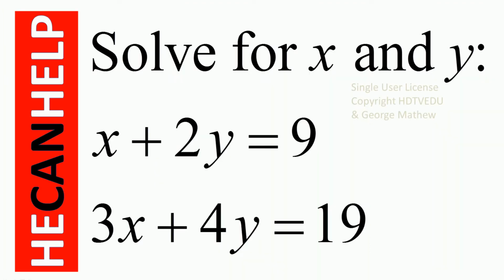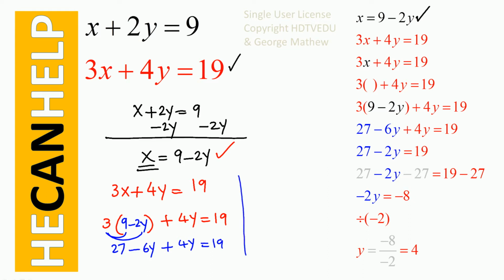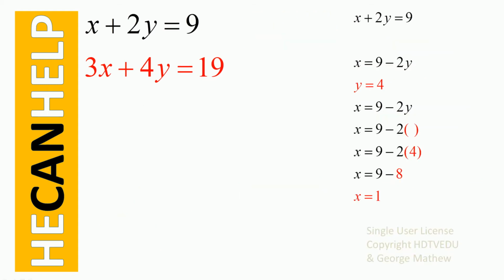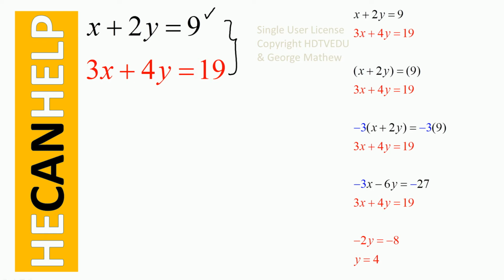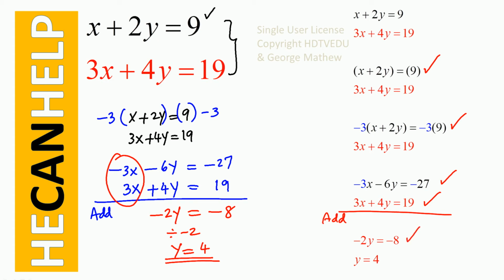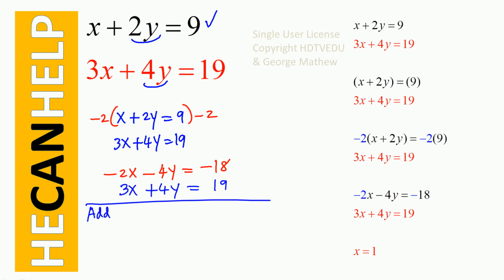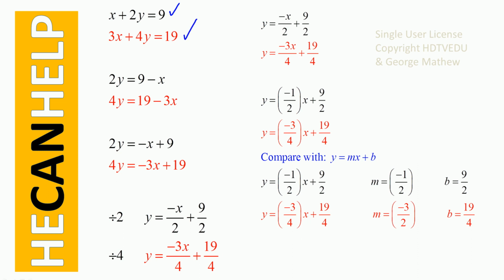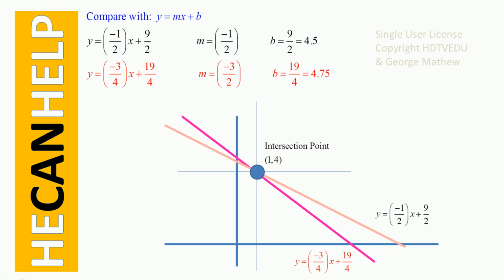1969 {HECANHELP.COM} Solve x y Two Variable Equations George Mathew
Pre and Post lecture support for faculty and students. Do not copy. Violations (or modifications) are not allowed. Copyright George Mathew (Ph. D.) and HECANHELP.COM. For individual use only.

Our process is unique. Our delivery of content is special to us. This video is a result of many years of (SENG) research at our own expenses. Thanks for understanding and thinking about contributing funds for our efforts. Copyright HECANHELP.COM and George Mathew. Copying is prohibited.

No part of this video/supplementary material may be reproduced or transmitted in any form or by any means, electronical or mechanical, including photocopying, recording, or by any information storage and retrieval system without written permission from the author.